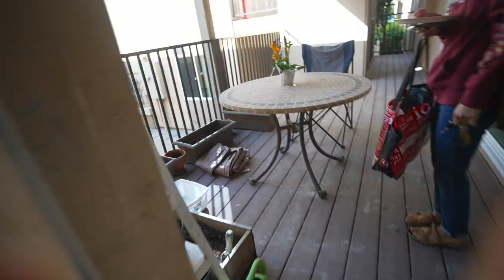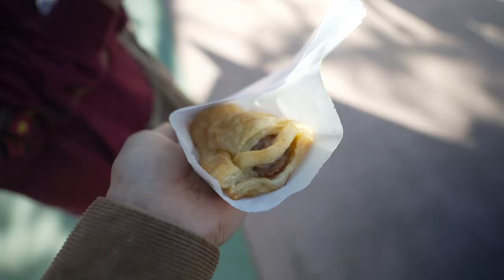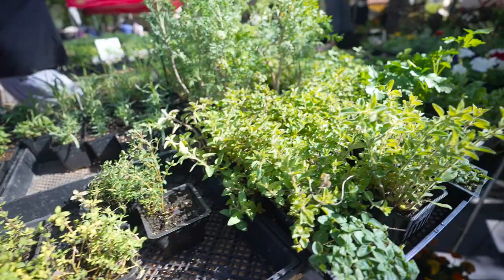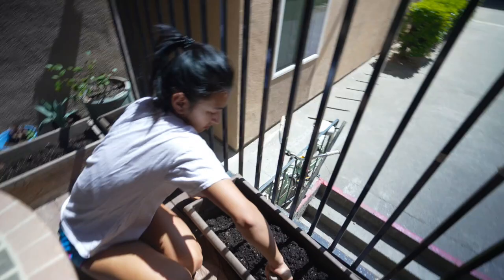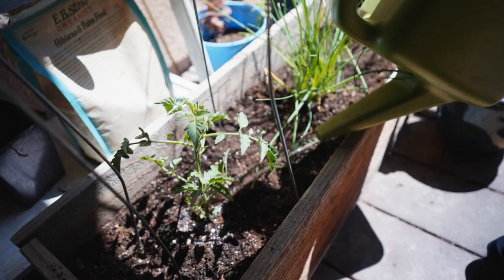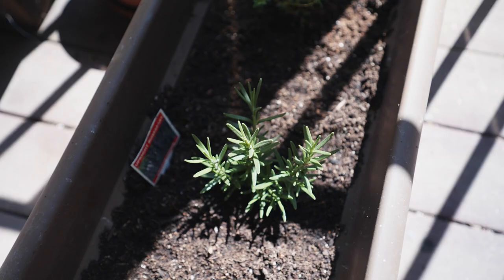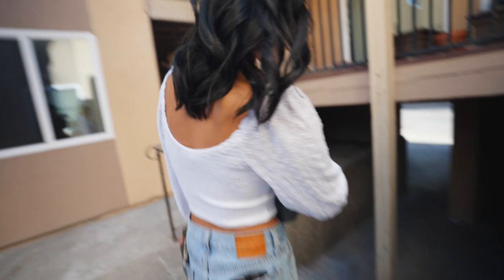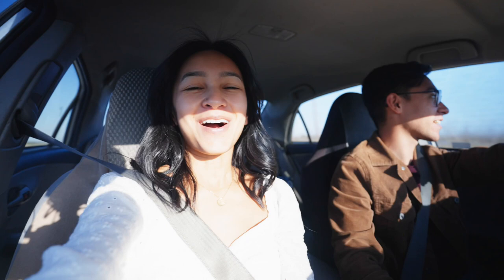we locked ourselves out... | Davis, CA | vlog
Okay, the last 2 weeks were super busy (you might've seen Alex on UC Davis' social media here and there, and then we were in Hawaii) so we are catching up with a vlog from a couple days ago!

In this vlog we redo our garden, Koko explores the outdoor world, and then we messed up right before heading to a job...

Hope you enjoyed and let us know what else you want to see! This was basically a garden vlog so here's hoping in 2 months it's not all dead 💀

Okay that's all for now!
-alex fisher-wagner and katherine yanogacio

Alex: @afisherwagner
Kat: @katdances0

Camera: Sony a7siii & Sony RX100m7
Drone: Mavic Pro 2, Air 2S & DJI FPV